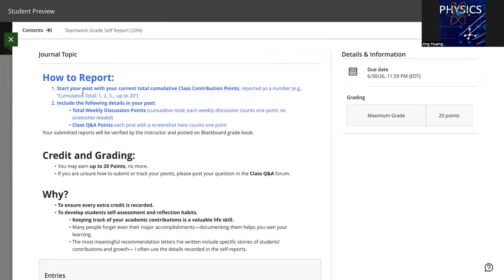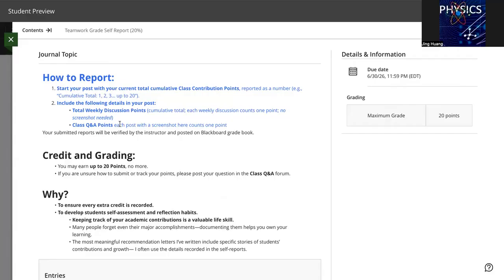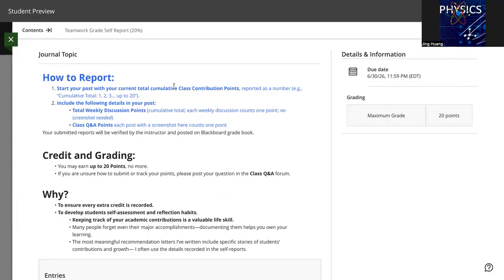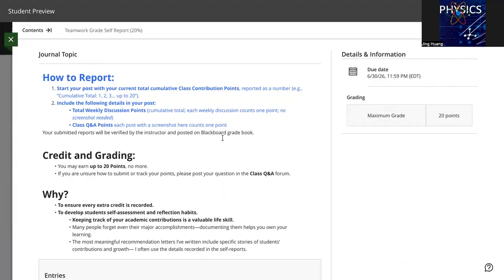Teamwork Communication Self Report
How to self-report teamwork communications grade